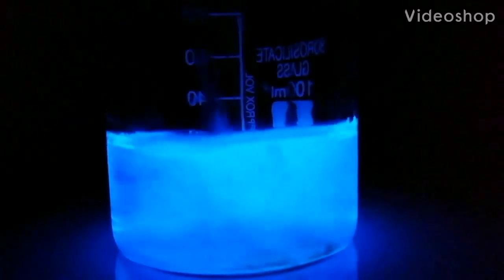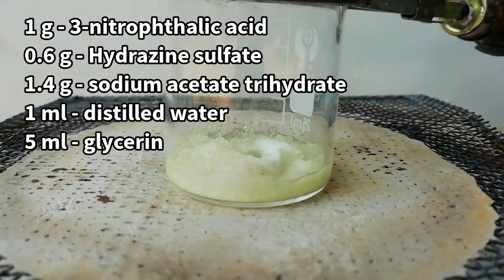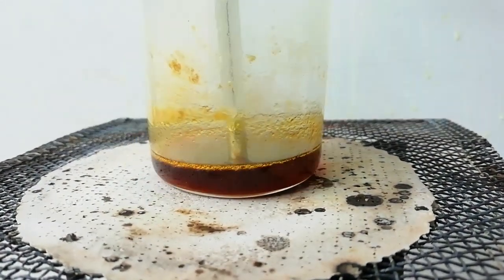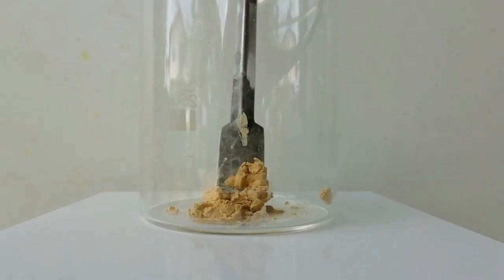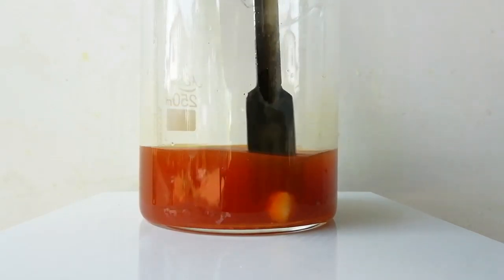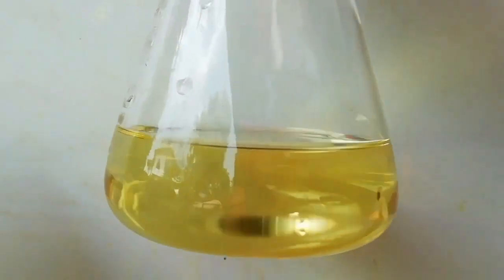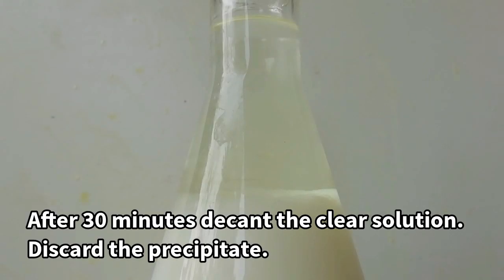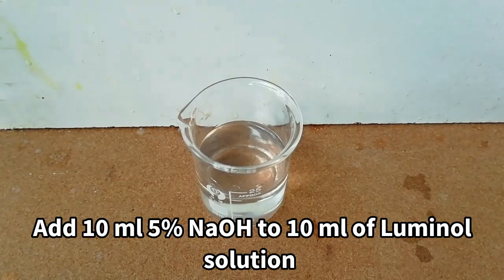How to make Luminol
This video shows How to make Luminol (3-aminophthalhydrazide) from 3-nitrophthalic acid, Hydrazine sulfate and sodium acetate those were made in previous videos.

Warning !
Highly flammable, corrosive, and harmful chemicals were used in this experiment and high temperatures can be dangerous. Do not repeat this experiment without well experienced chemist. Be careful when handling chemicals.

Chemiluminescence is the chemistry we are going to discuss about glowing things. When taking about glowing things, Luminol takes a pretty interesting chemical. It can glow with its own blue color when reaction is taking place. Depending on the chemicals used in the reaction the intensity depends. This video shows how to make this amazing chemical.